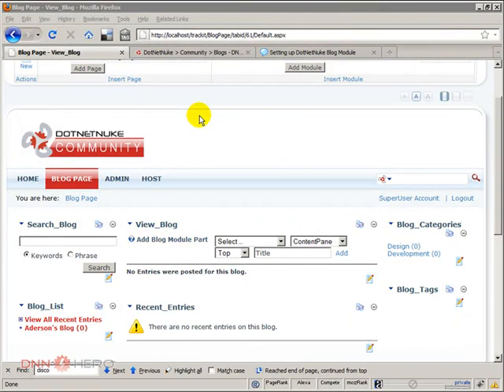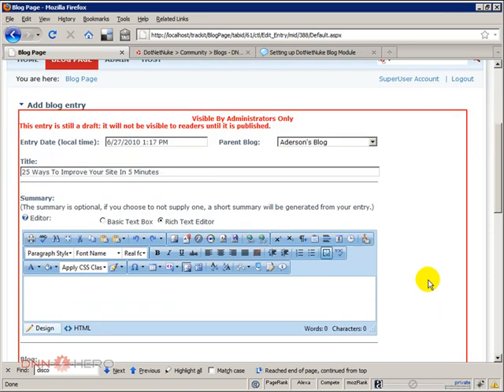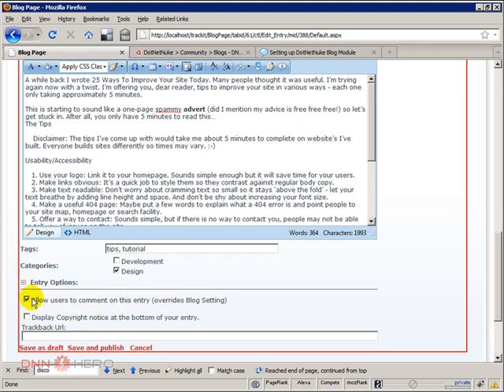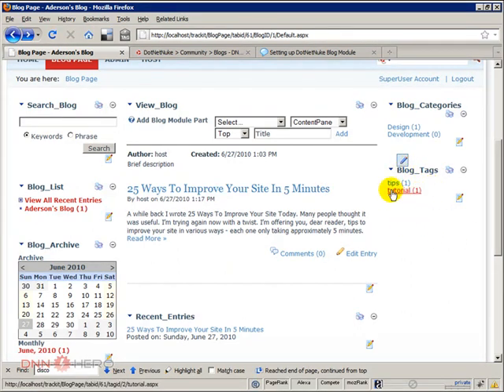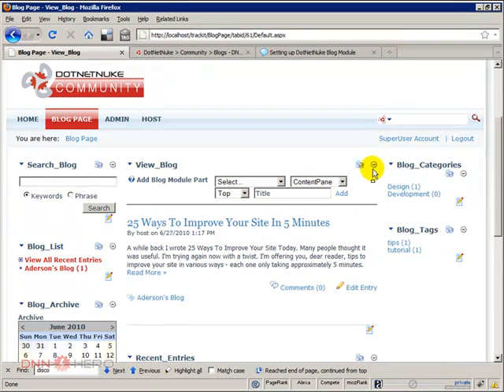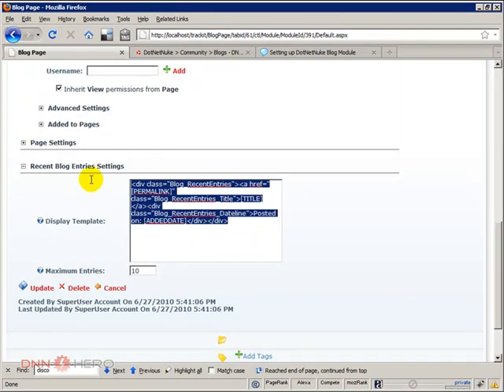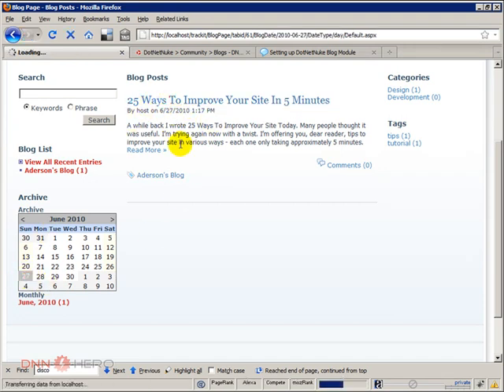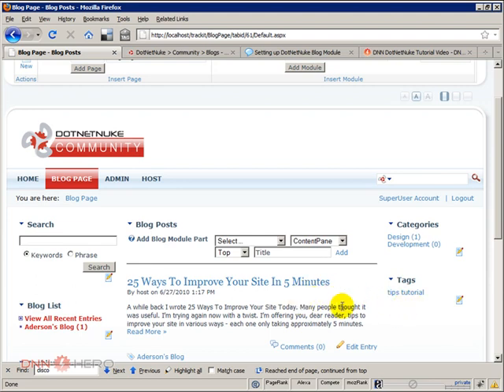DotNetNuke Tutorial, How to setup the Blog Module 3/4 - Video #77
- This video will show you how to setup the Blog module in DotNetNuke. This is part 3 of 4.